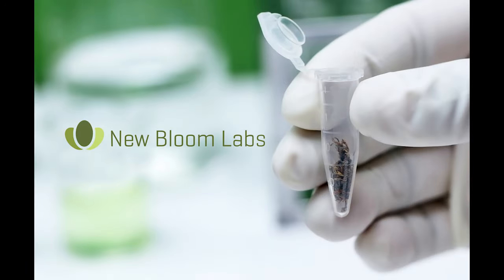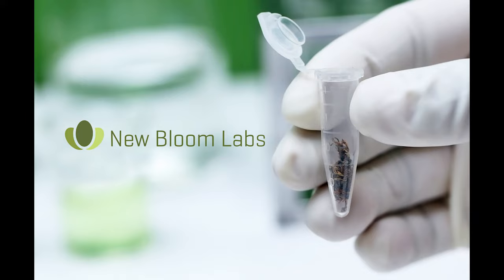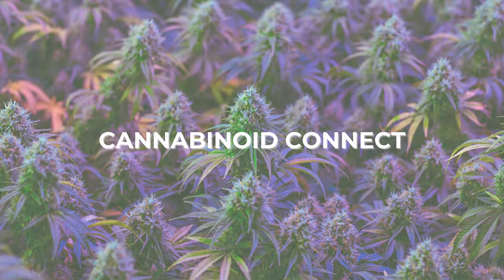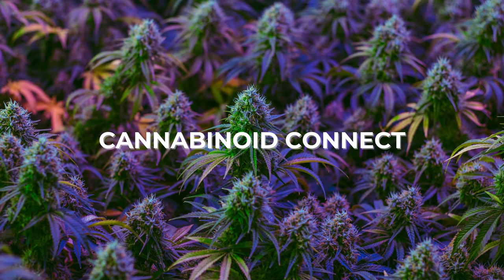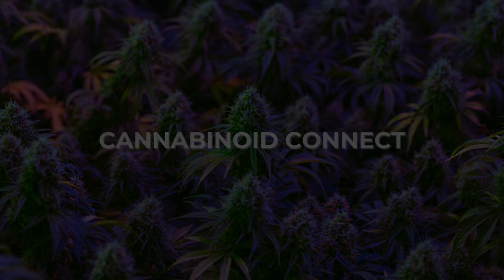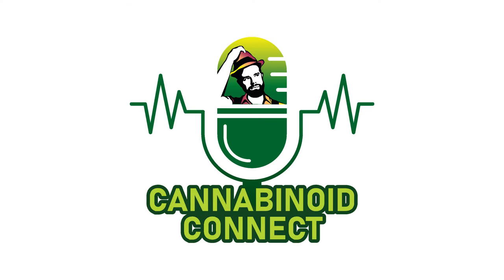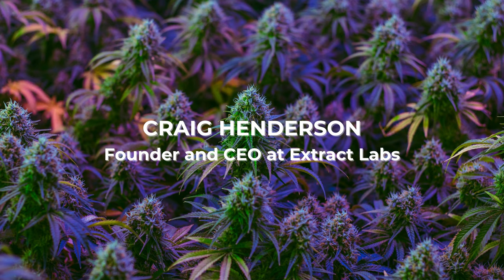Cannabinoid Connect 137: Craig Henderson, Extract Labs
Craig Henderson is the Founder and CEO at Extract Labs, a company that offers a proprietary line of boutique industrial hemp-based products, and serves as a one-stop resource for all things CBD.

ABOUT CANNABINOID CONNECT
Cannabis podcast about news, policies, tech trends, social justice, investing, cultivation, & the plant’s environmental, economic & medicinal benefits.